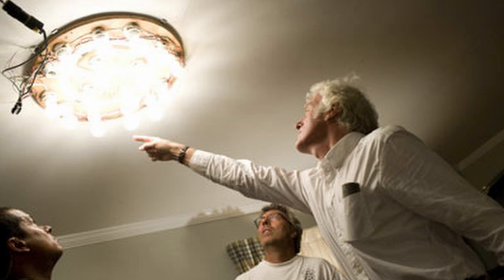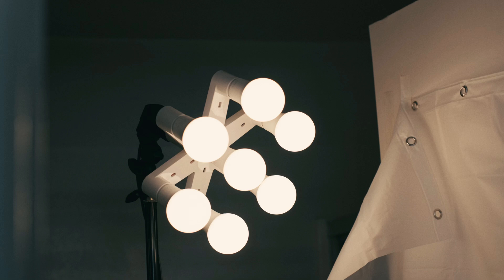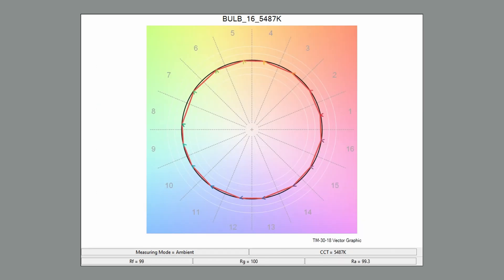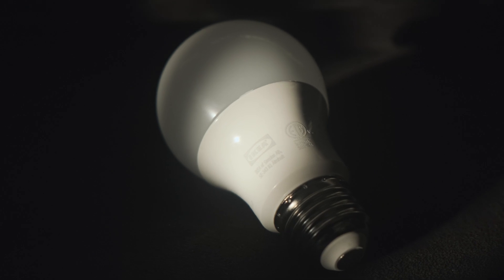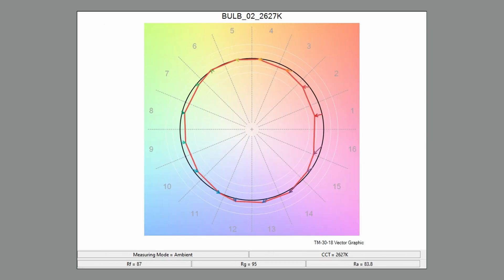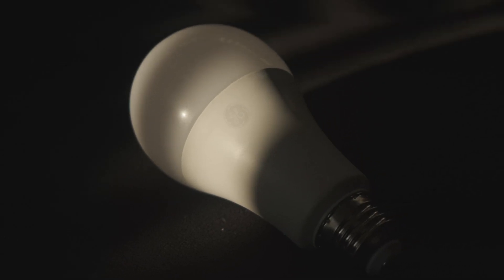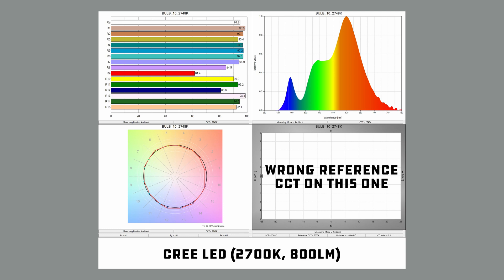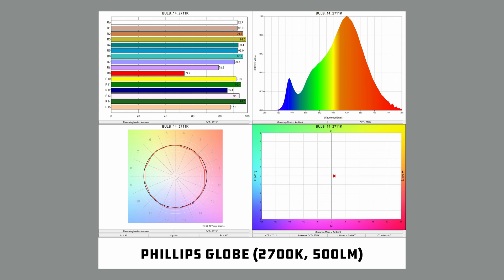Can you make a "Deakins Ring" with LED bulbs?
In which I evaluate 15 household LED bulbs to see if they can be used on set.